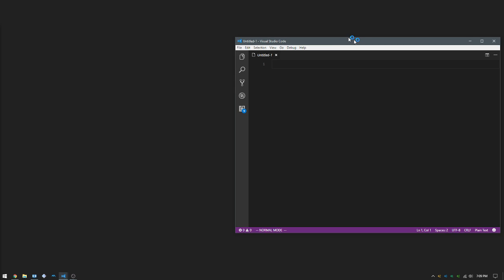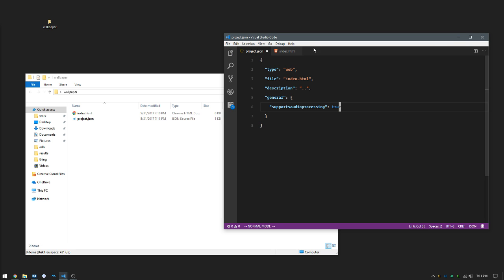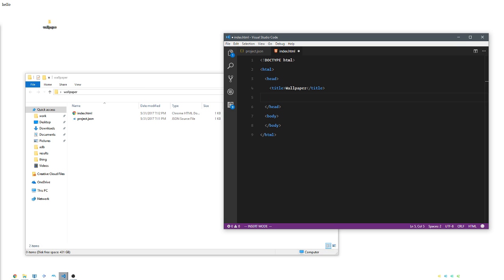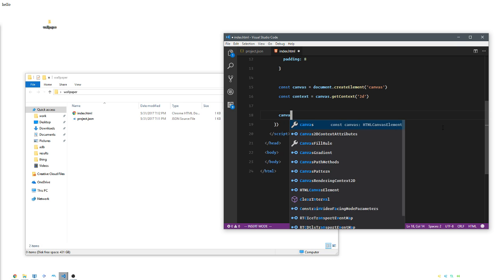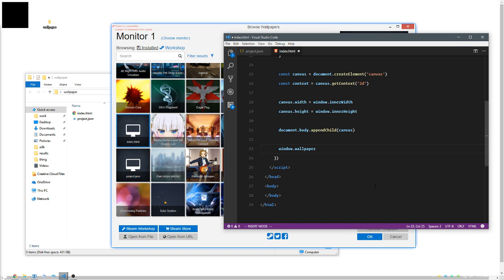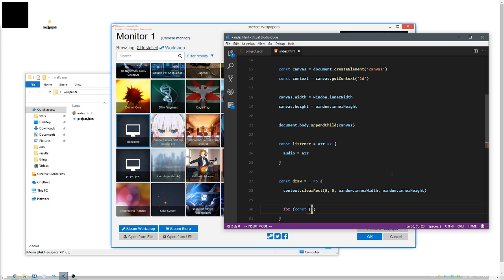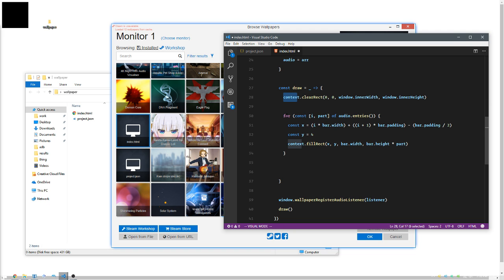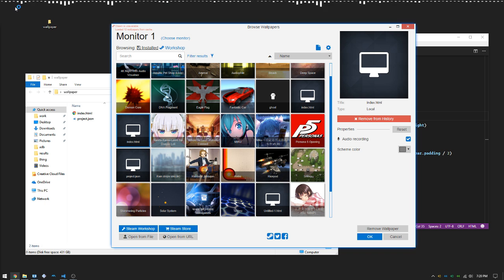[Wallpaper Engine] Making an audio visualization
Today we do the thing

Sorry, audio is really quiet...